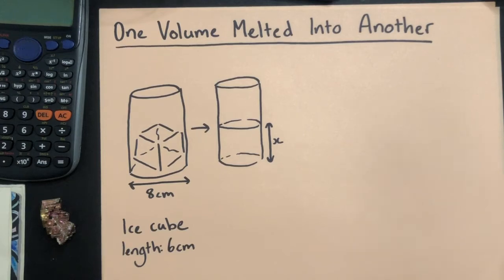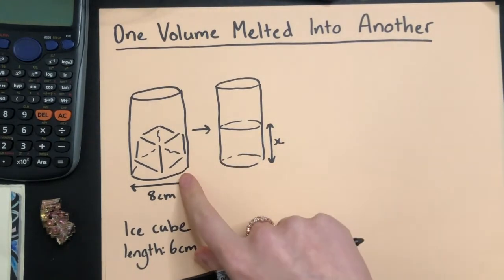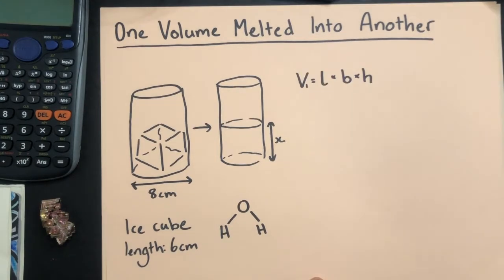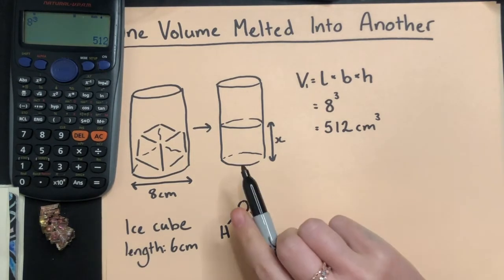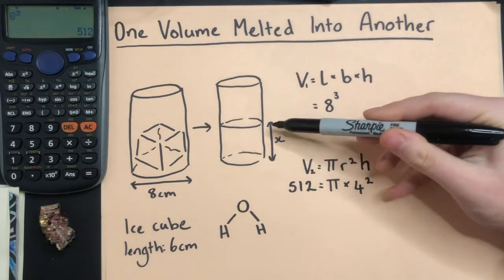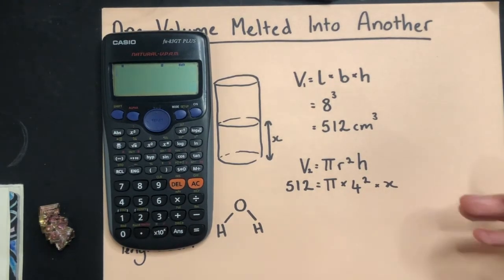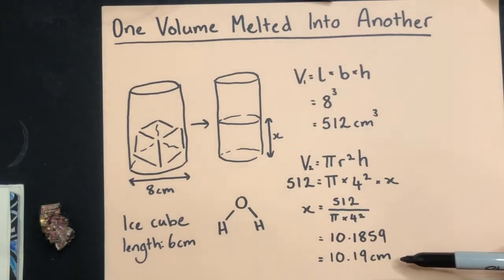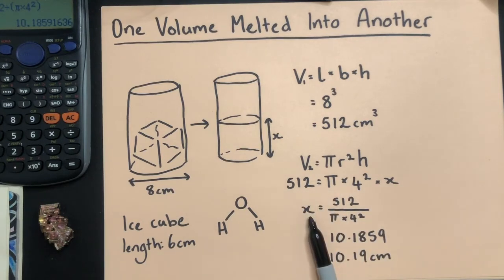One Volume Melted Into Another